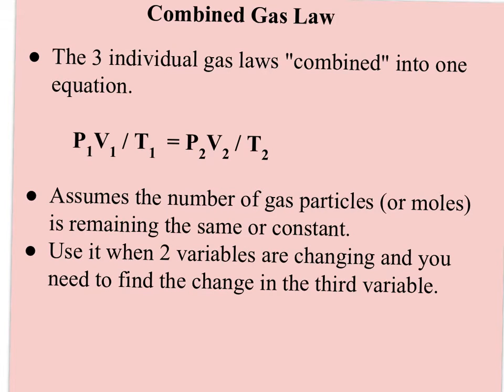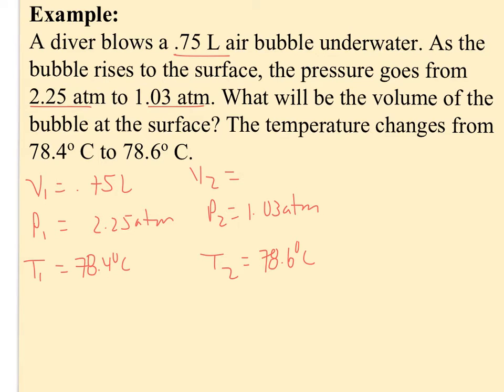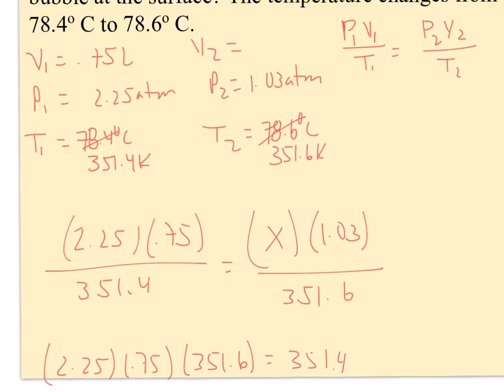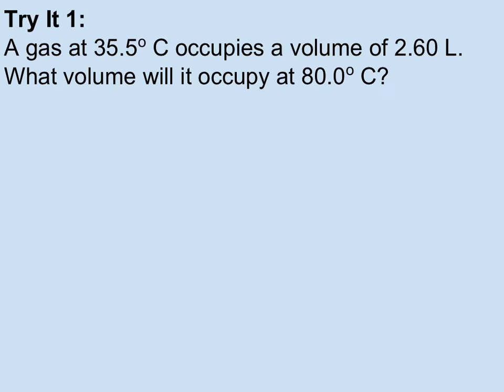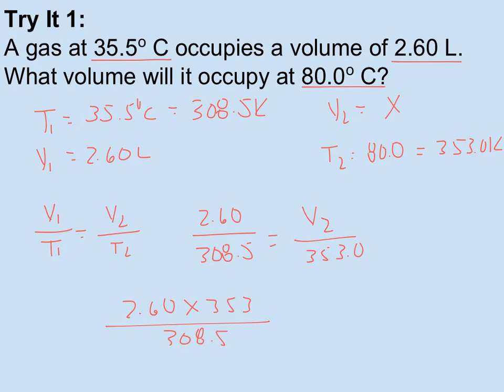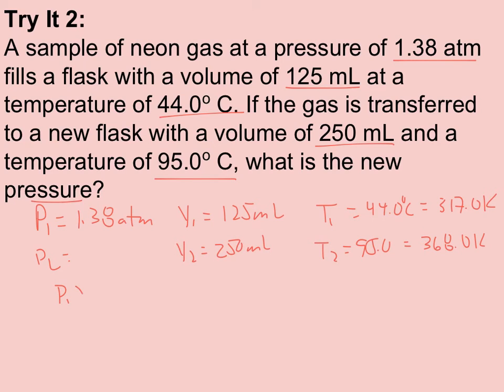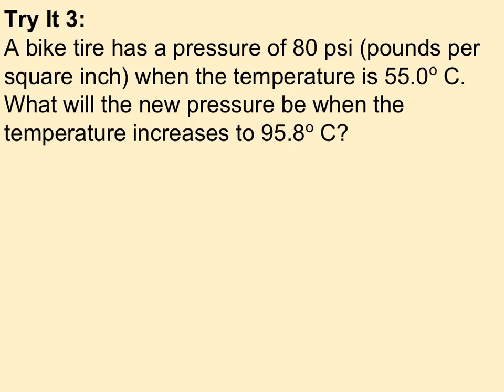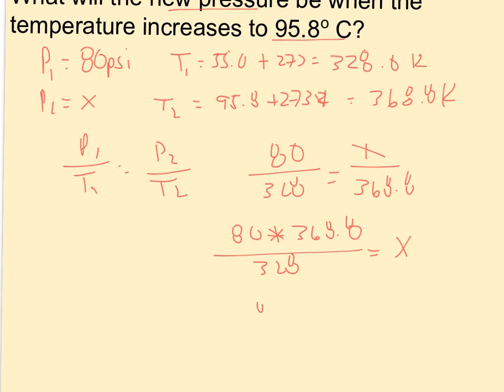67Chem4Everyone: the combined gas law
Discusses how the 3 individual gas laws can be combined to predict changes in a gas' pressure, temperature or volume when 2 variables are allowed to change.